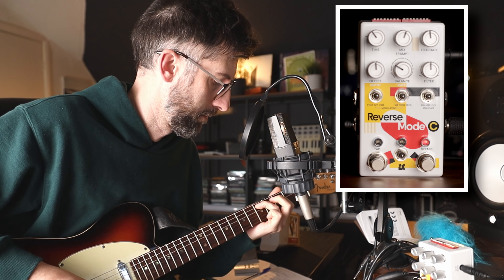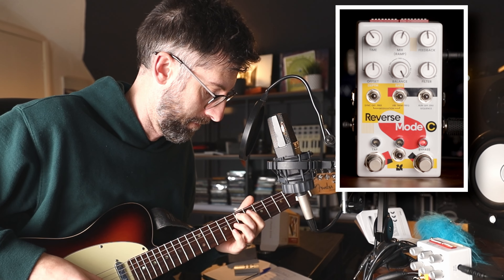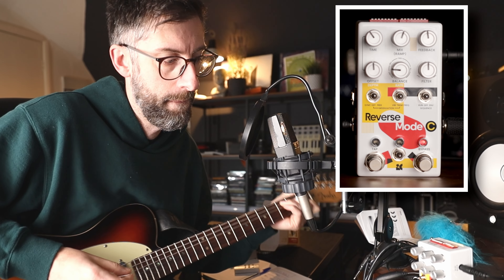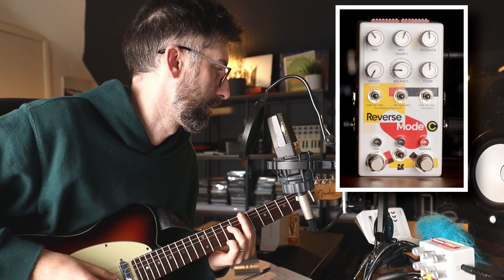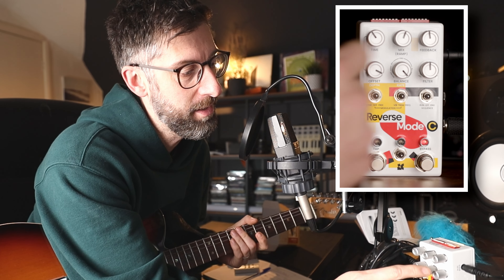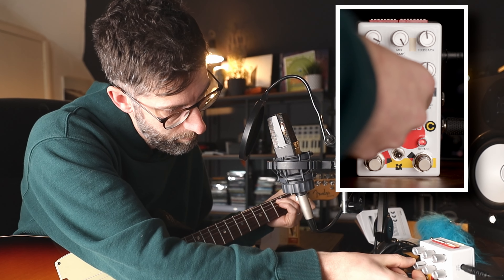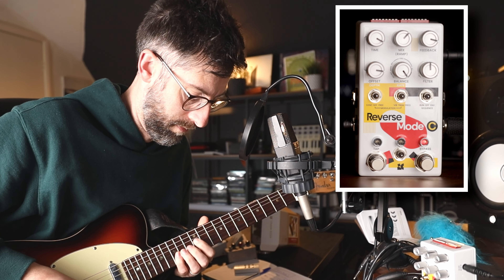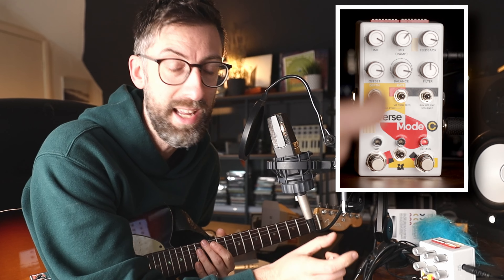How many delays does a delay pedal need? The Chase Bliss Reverse Mode C has the answer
The Chase Bliss Reverse Mode C has many different DELAY types, let me show you how you can bend these to your music playing will

All content created by Nick Rees